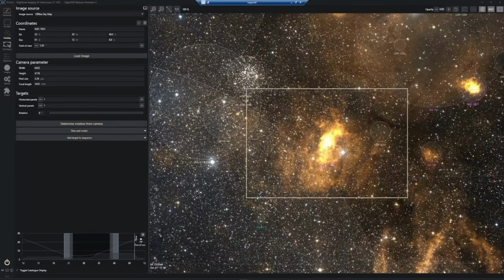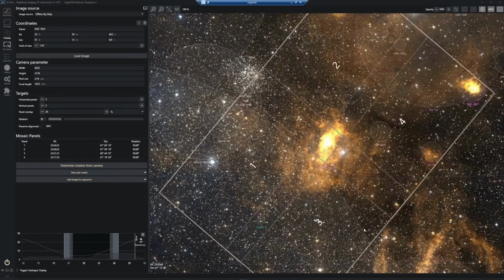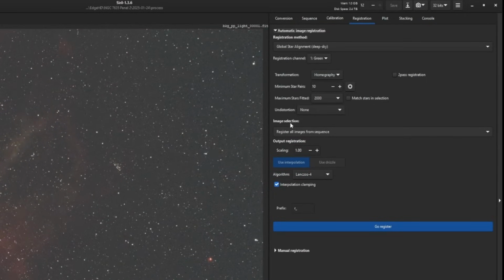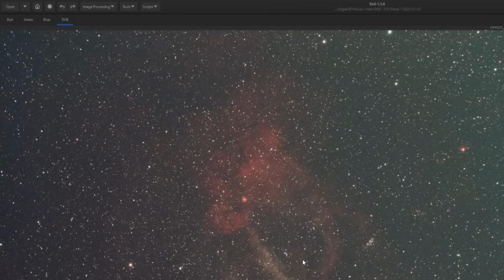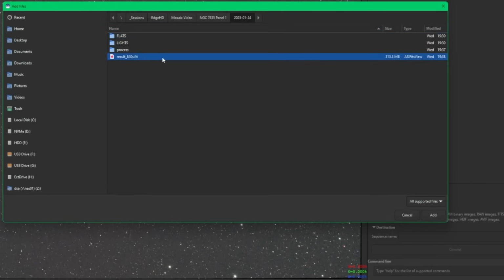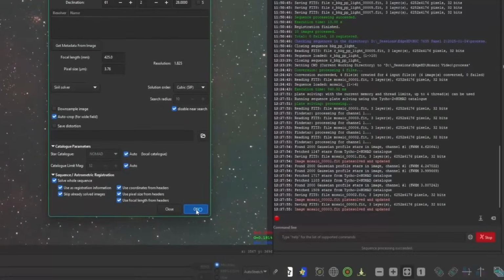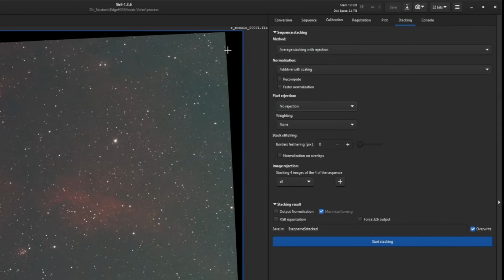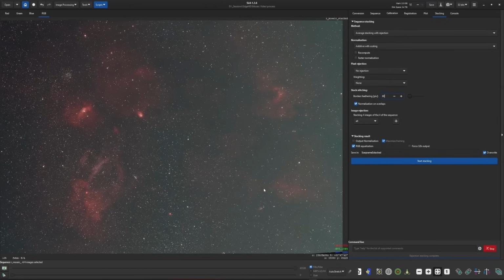Creating Mosaics with Siril!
In this video, I’ll walk you through the full process of creating  astrophotography mosaics using Siril 1.4! We’ll cover everything from preparing your data, aligning and stitching the panels, to final integration.

0:00-Intro
1:05-Camera Rotation
3:11-Panel Stacking Manual
6:09-Panel Stacking Deep Space Astro Script
8:12-Panel Stacking OSC_Preprocessing Script
9:17-Stitching the Panels